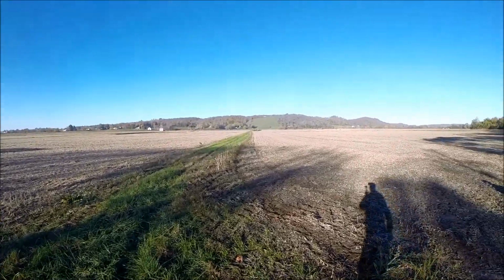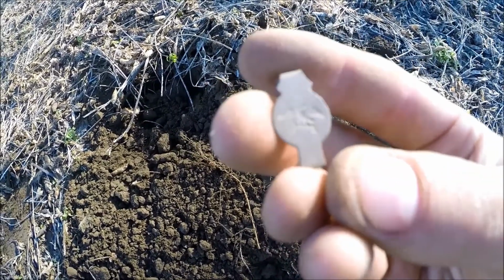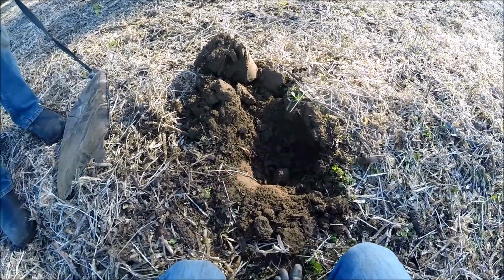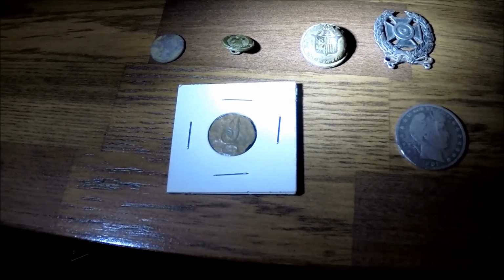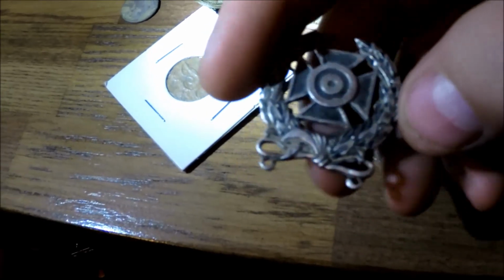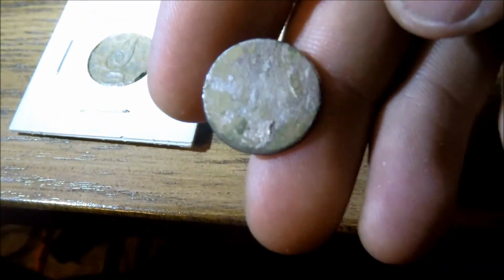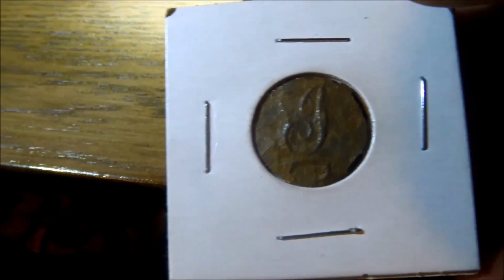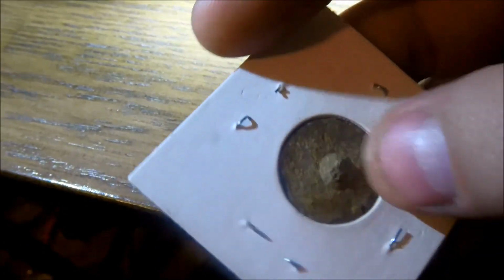Indiana Part 2! (Catch up at the end)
This is part 2 of the Indiana trip. I also included a catch up clip at the end showing some of my best stuff I got while I was waiting to get a new battery.